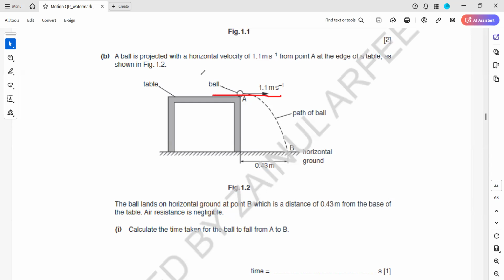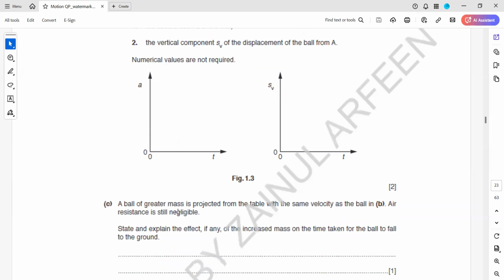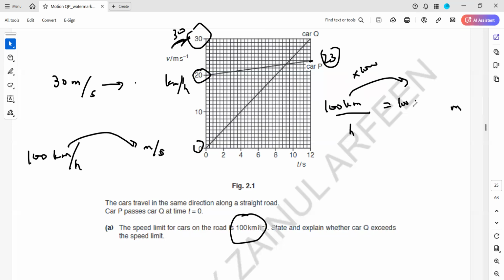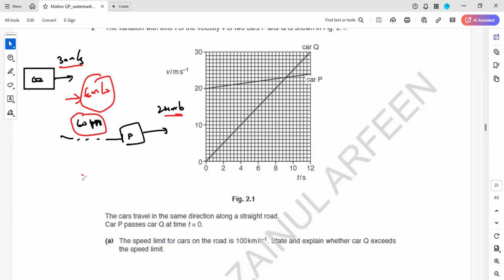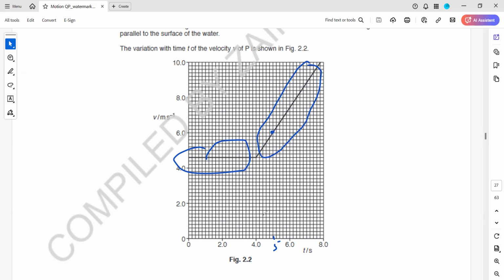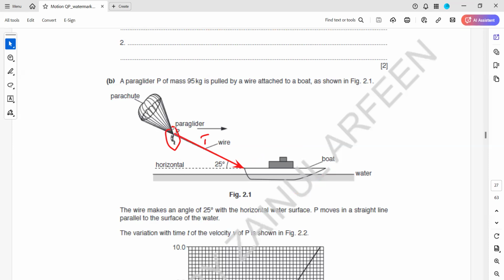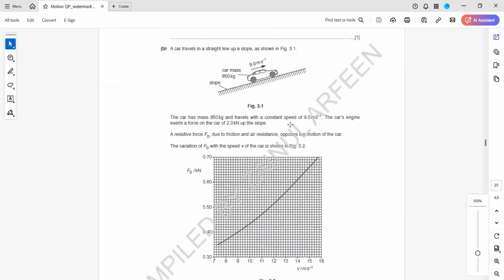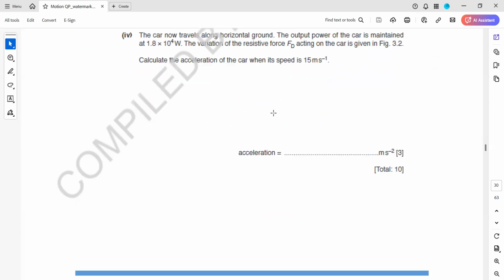Motion A levels Classified Physics Questions page 15 to 30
Motion Questions page 15 to 30